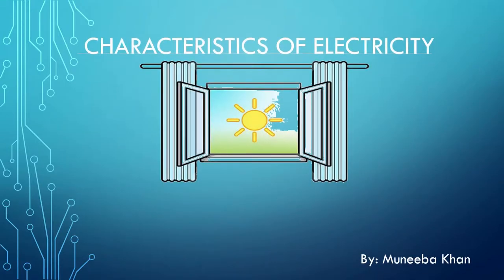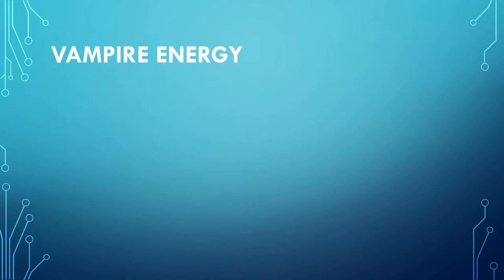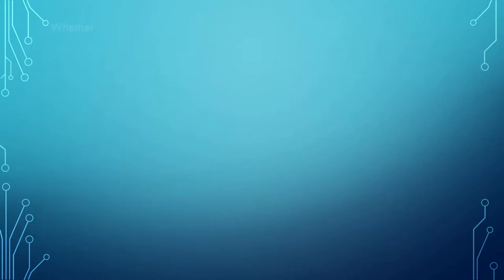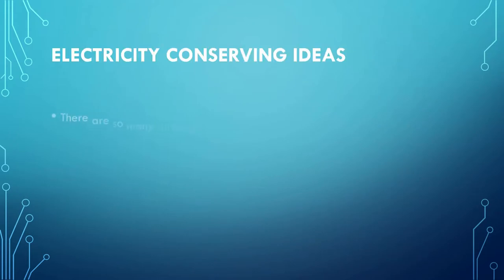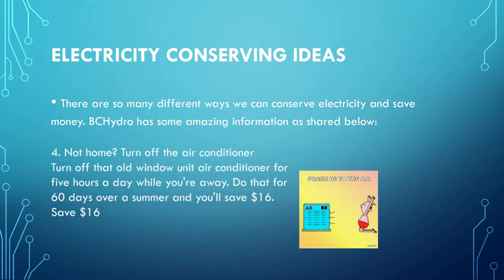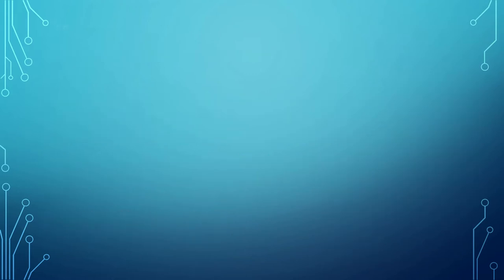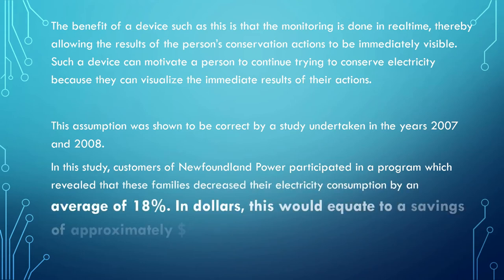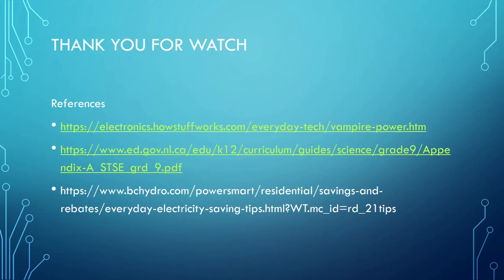STSE Demonstrations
Conserving electricity Efficiently